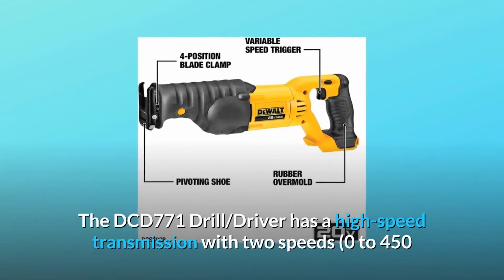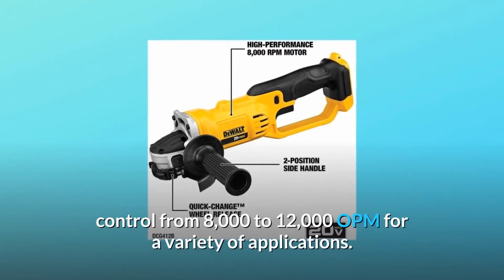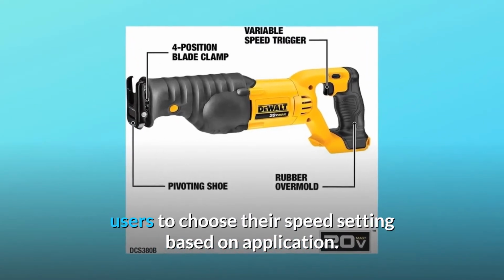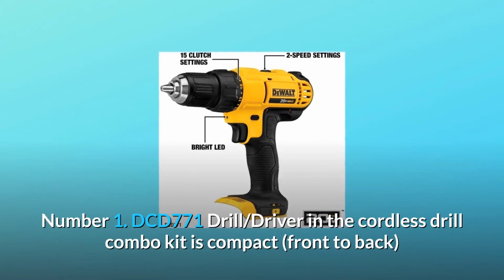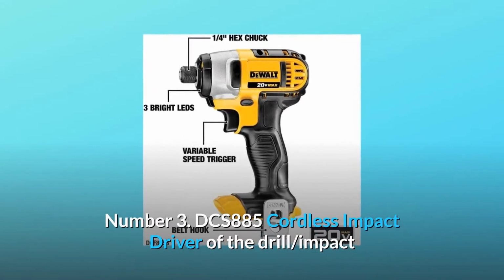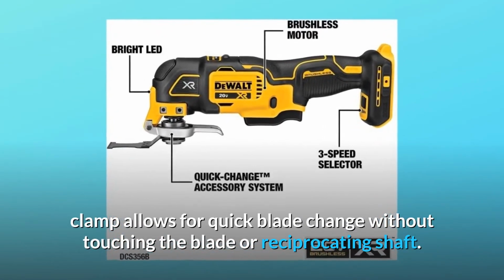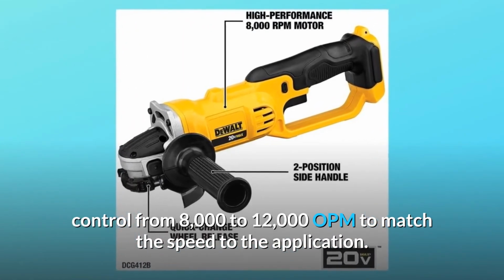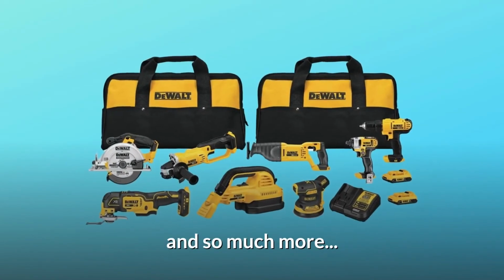DEWALT 20V MAX Cordless Drill Combo Kit, 8-Tool (DCK883D2) Review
Check Amazon's latest price (These things might go on Sale)

The DEWALT Cordless 8-Tool Combo Kit includes a 1/2-inch Drill/Driver, Reciprocating Saw, 6 1/2-inch Circular Saw, Brushless Oscillating Multi-Tool, 1/4-inch Impact Driver, 5-inch Random Orbit Sander, 4 1/2-inch Grinder, Wet/Dry Vacuum, two 20Volt MAX 2.0Ah batteries, charger, and two kit bags. In a single pass, the DCS393 Circular Saw with a 6 1/2-inch carbide blade can cut 2 x 4s at a 45-degree angle. Quick blade changes are possible with the DCS381 Reciprocating Saw's keyless blade clamp. The DCD771 Drill/Driver has a high-speed gearbox with two speeds (0 to 450 and 1,500 rpm) to accommodate a variety of fastening and drilling applications. For enhanced visibility, the DCF885 Impact Driver has three LEDs with a 20-second delay after the trigger is released. The DCW210 Random Orbit Sander features a variable-speed dial with speed control ranging from 8,000 to 12,000 OPM, making it suitable for a wide range of applications. The DCG412 Grinder in the DEWALT tool set has an 8,000-rpm engine for a variety of grinding and cutting tasks. The DCS356 Oscillating Multi-Tool 3-speed Selector enables users to choose their speed setting depending on the application. The HEPA wet/dry filter of the DCV517 Wet/Dry Vacuum captures up to 99.97 percent of dust at 0.3 microns.

Number one, the DCD771 Drill/Driver in the cordless drill combo set is small (front to back) and lightweight, making it ideal for use in confined spaces.

Number 2 in the cordless tools combination set is the DCD771 Cordless Drill/Driver, which features a high-performance motor that provides 300 unit watts out (UWO) of power for accomplishing a broad variety of tasks.

Number three, the drill/impact driver combination kit's DCS885 Cordless Impact Driver features a small design (5.55-inch front to back) that allows it to fit into tight spaces.

Number four, the DCS381 Cordless Reciprocating Saw with keyless blade clamp enables fast blade replacement without touching the blade or reciprocating shaft.

Number 5 is the DCS393 Cordless Circular Saw, which has a 6 1/2-inch carbide blade and can cut 2 x 4s at a 45-degree angle in a single pass.

Number 6: The DCW210 Cordless Random Orbit Sander offers variable-speed control ranging from 8,000 to 12,000 OPM, allowing you to adjust the pace to the job.

Number 7: The DCS356 Cordless Oscillating Multi-3-speed Tool's selector enables users to choose the appropriate speed for the application.

The DCG412 Grinder has a high power output for cutting and grinding operations up to 8,000 rpm.

The DCV517 Wet/Dry Vacuum has a HEPA wet/dry filter that captures up to 99.97% of dust at 0.3 microns.

Searches related to DEWALT 20V MAX Cordless Drill Combo Kit, 8-Tool (DCK883D2) Review

DEWALT 20V MAX Cordless Drill Combo Kit 8-Tool (DCK883D2)